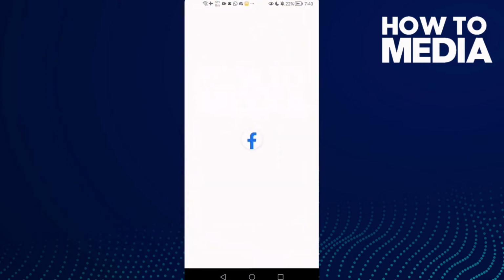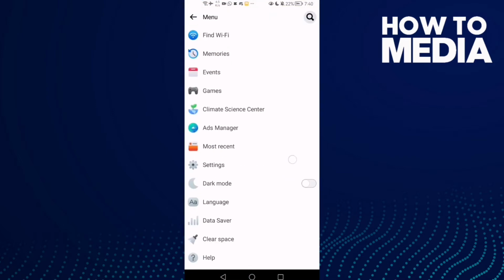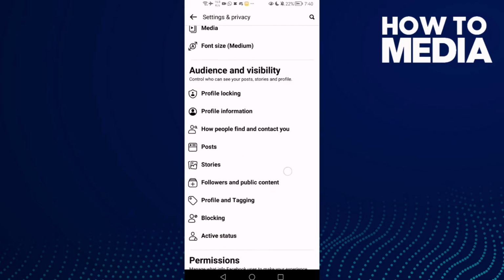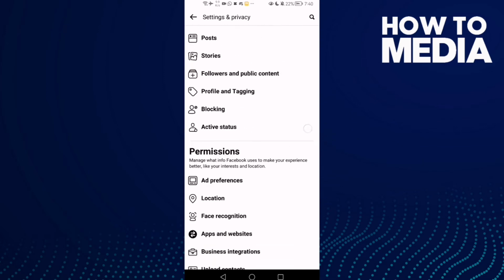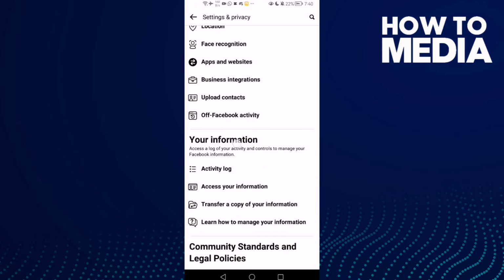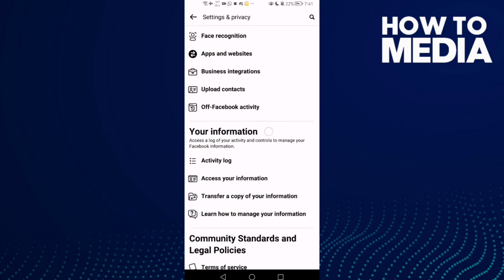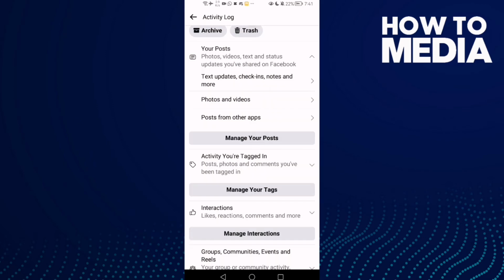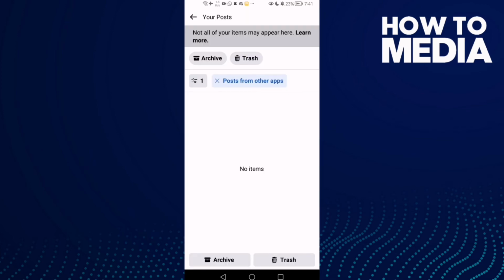How to Review Posts From Other Apps on Facebook Lite App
in this video we discuss :